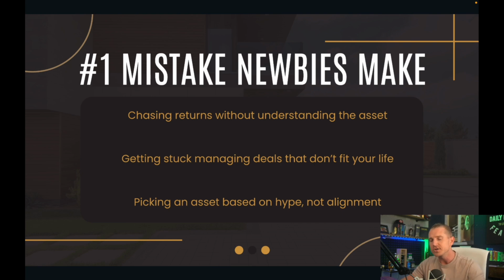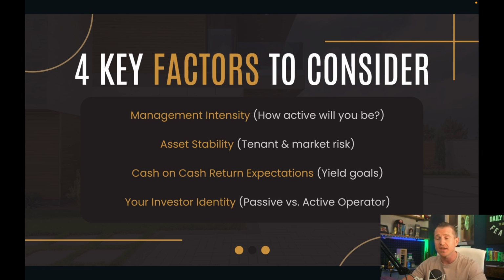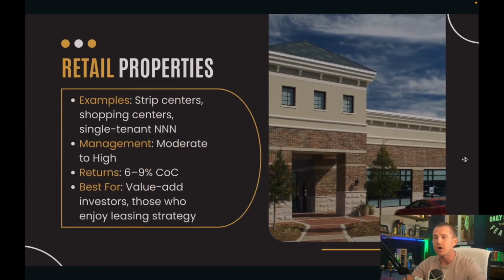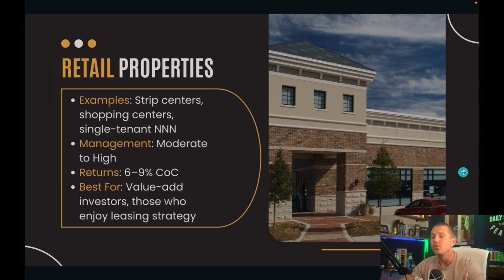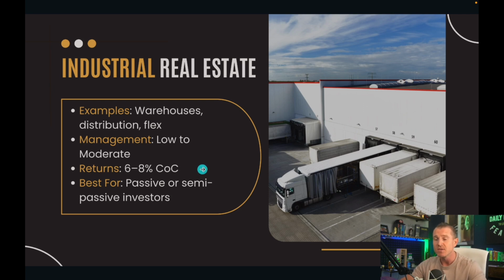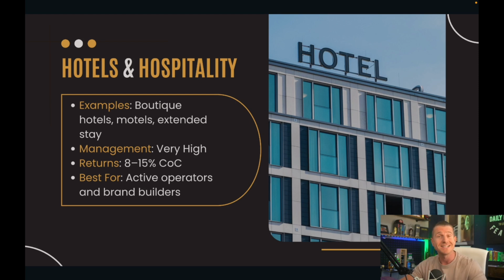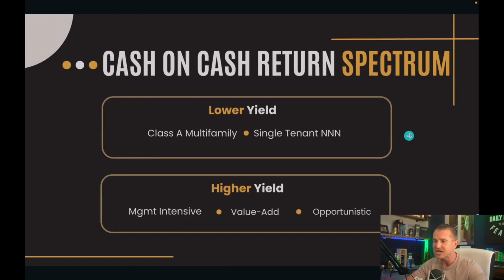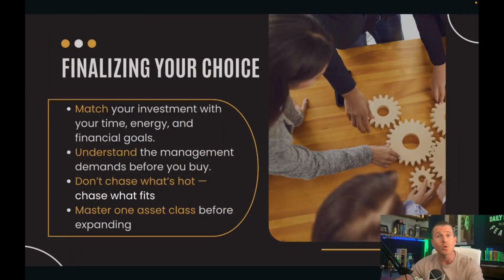CRE Asset Classes How to Pick the Right Commercial Investment Property For You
🏢 Confused about which commercial real estate asset class is right for you? In this video, Matt Aitchison walks you through the pros, cons, management intensity, and return profiles of each major CRE asset class—so you can invest with clarity and confidence.

You’ll learn:
✅ The top CRE asset classes: Retail, Industrial, Multifamily, Office, Storage, and Hotels
✅ How to align your investment strategy with your lifestyle and skills
✅ The 4 critical factors to consider before choosing your asset type
✅ Mistakes to avoid that can cost you time, money, and sanity
✅ What your Investor Identity says about the best investment for YOU

Chapters:
00:00 - Introduction to Choosing the Right Asset Class
00:42 - Understanding Your Investor Identity
03:11 - Key Factors to Consider
06:52 - Overview of Asset Classes
08:22 - Deep Dive into Retail Properties
10:02 - Exploring Industrial Real Estate
11:34 - Multifamily Apartments: Pros and Cons
13:10 - Office Buildings in the Post-COVID Era
14:58 - Hospitality and Hotels: A Unique Investment
16:58 - Self-Storage and Mobile Home Parks
17:40 - Aligning Asset Classes with Your Goals
20:00 - Final Thoughts and Next Steps

Whether you're chasing passive income, long-term wealth, or active deal-making, this guide will help you pick the best fit for your goals. Stop following trends. Start investing with purpose.

📚 Join the 5-Day CRE Crash Course
 Learn how to confidently invest in your first (or next) commercial real estate deal in just 5 simple steps.

🚀 Apply for the WISE Investor Mastermind
 Surround yourself with high-level entrepreneurs and investors in Matt’s exclusive mastermind community designed to scale your cash flow, networth and network.

Other CRE Courses & Free Resources - wiseinvestorvault.com

Want to Invest With Matty A — Get on My “Deal’s List” To Be Notified Of Accredited Investment Opportunities

For A Free Retirment Portfolio Review - Text “XRAY” to - Get A Free Financial Plan And Portfolio Analysis From My Financial Advisor Team